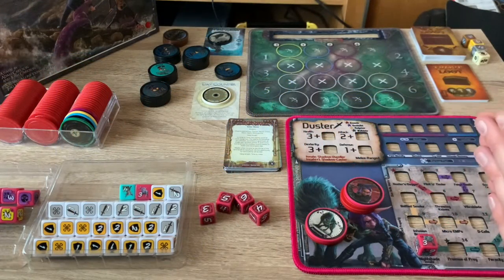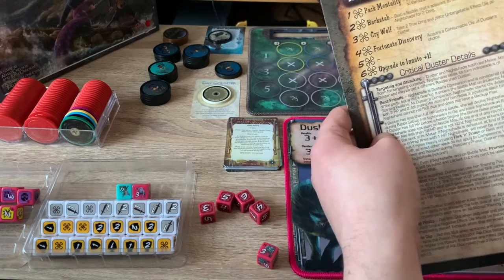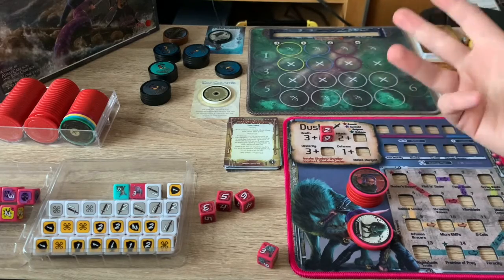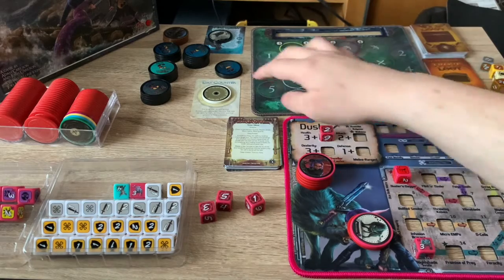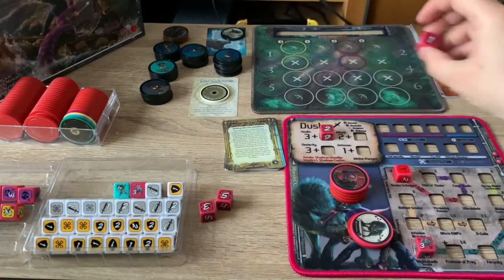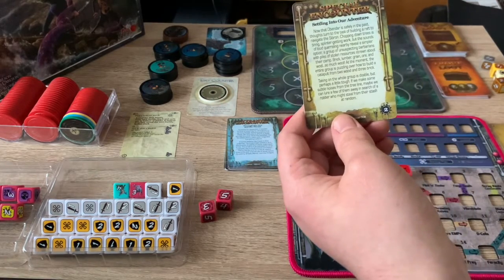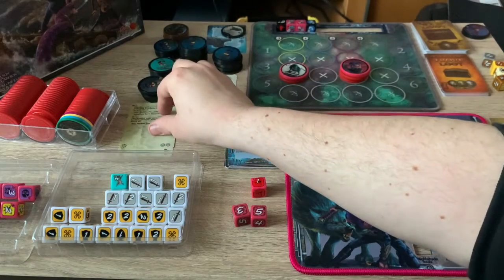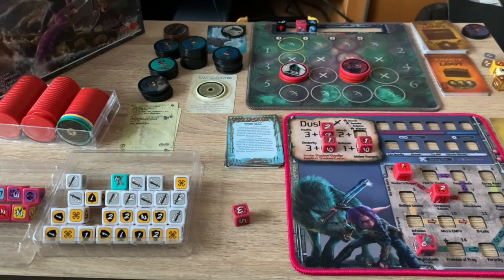Too Many Bones: Undertow - Playthrough (Duster)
*Rules Edit (thanks to RockeMagnetUK) Error in rolling to increase ATT/DEF should of rolled amount of dice and checked for no bones symbols

Welcome to my gameplay of a few days (turns) of Too Many Bones: Undertow by Chip Theory Games, dice building RPG game.
Using Duster and her faithful companion, Nightshade we attempt a couple of tricky encounters in this dice rolling battling board game.